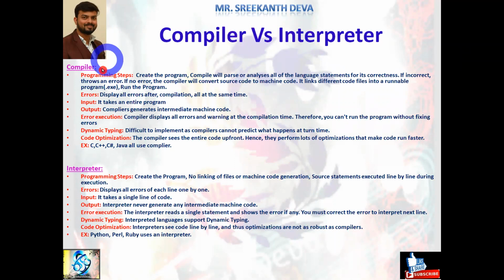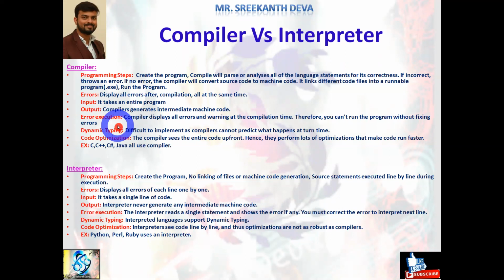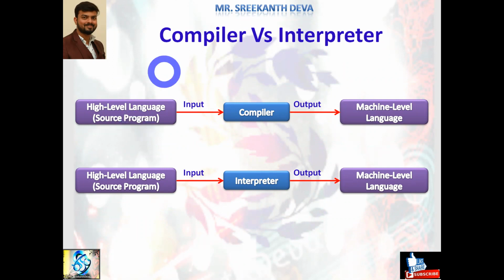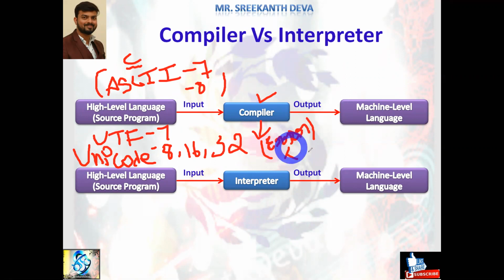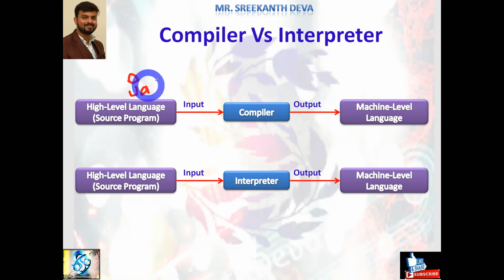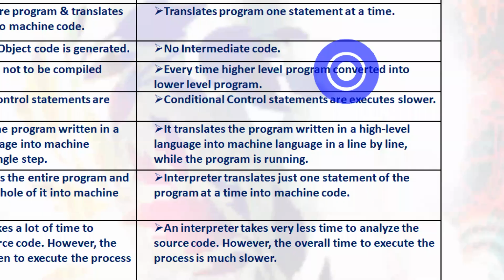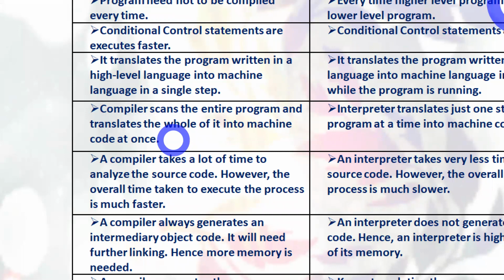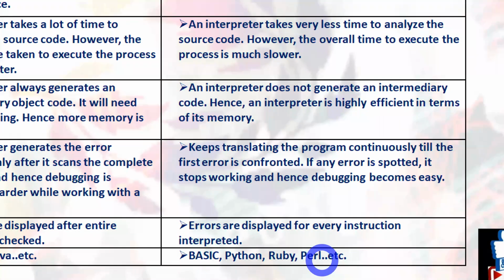C-50 | Session-50 | Compiler Vs Interpreter | ASCII | UTF| SreekanthDeva.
Session-50 | Compiler Vs Interpreter | Compiler | Interpreter | ASCII | UTF| SreekanthDeva.